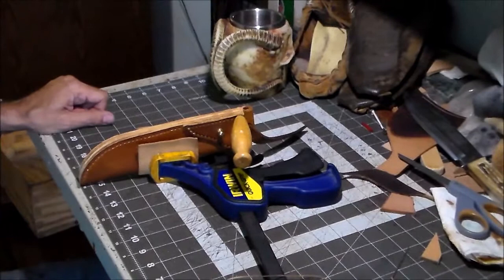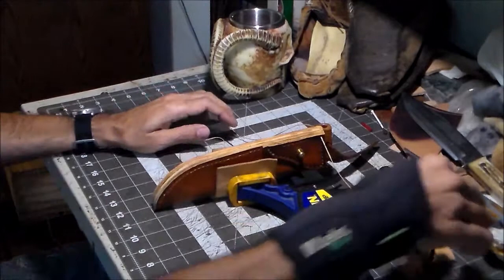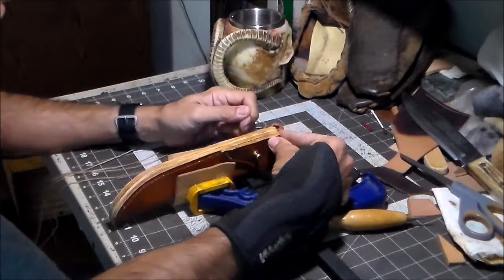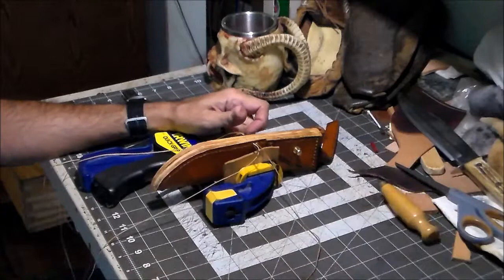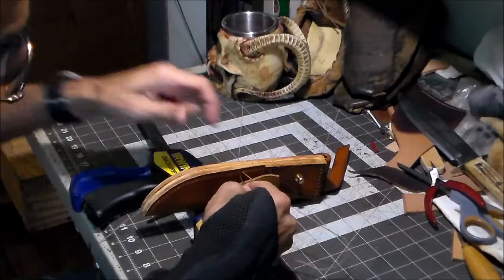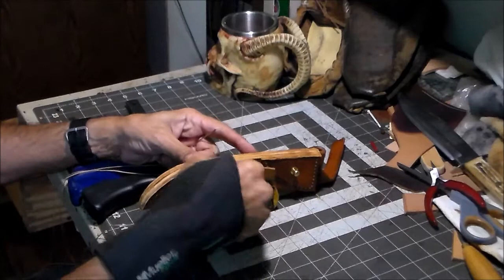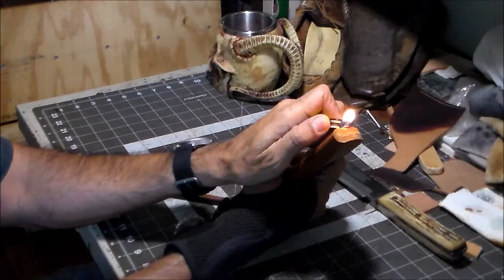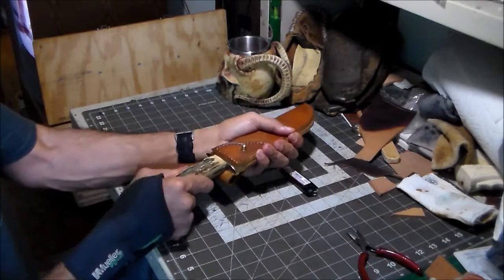Part 23-28: Stitching a Leather Knife Sheath